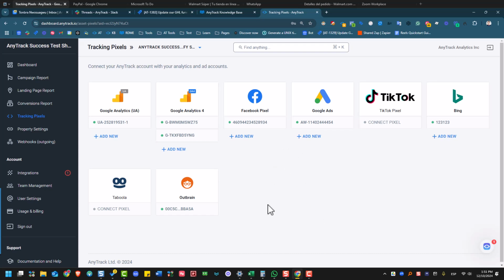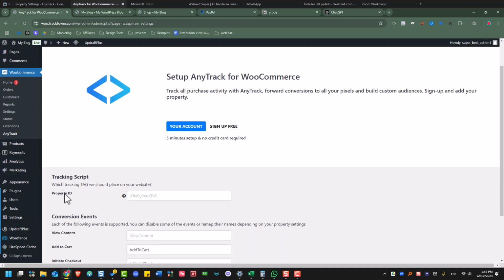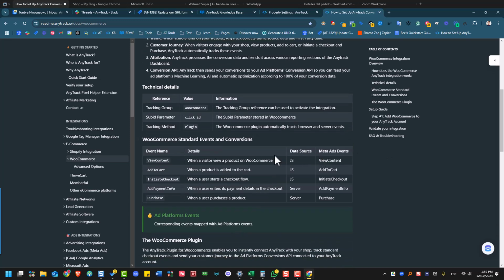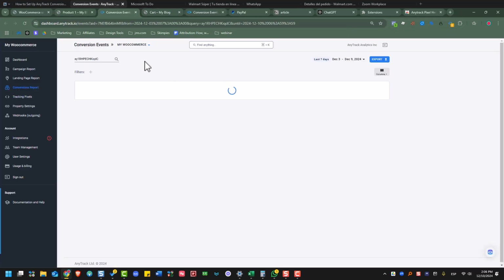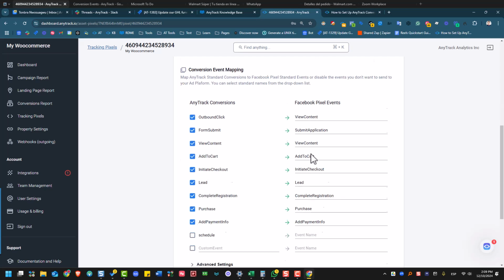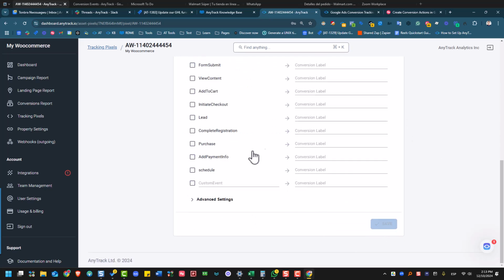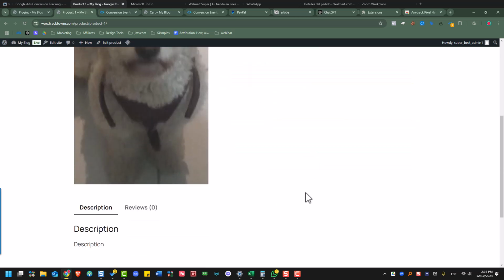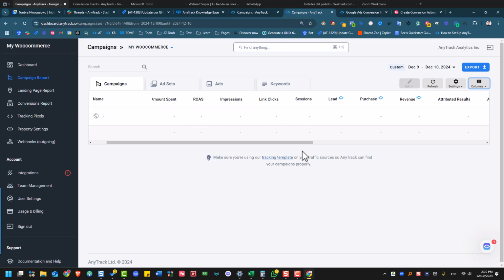Integrate WooCommerce with Anytrack and Facebook/Google Ads Conversion API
Learn how to easily integrate WooCommerce with AnyTrack, Facebook and Google Ads API, to optimize your ad targeting and conversion attribution for improved ROAS.